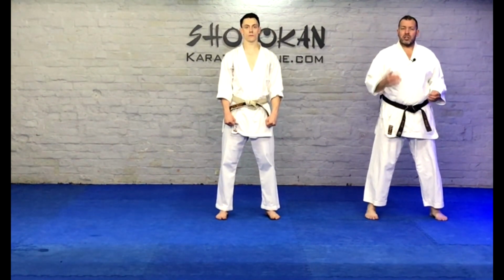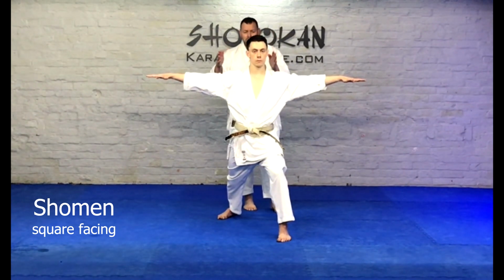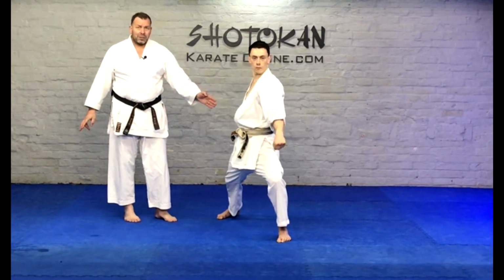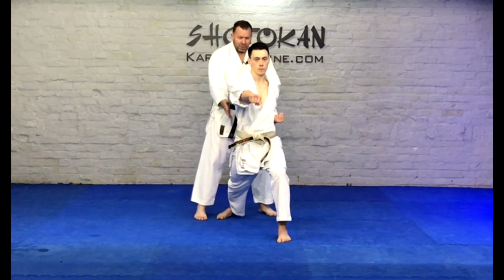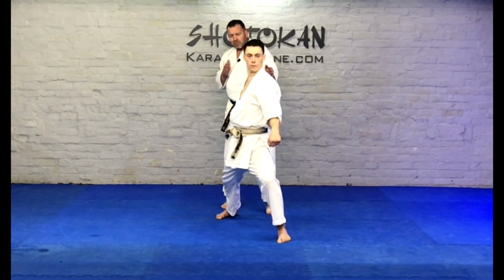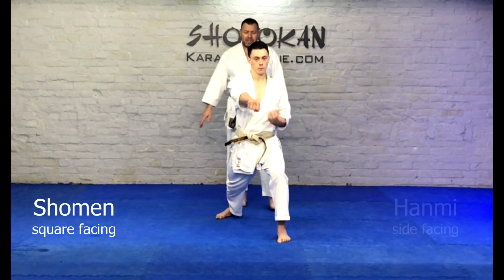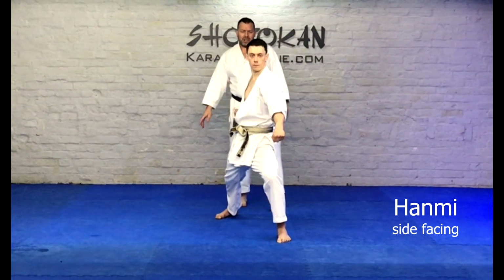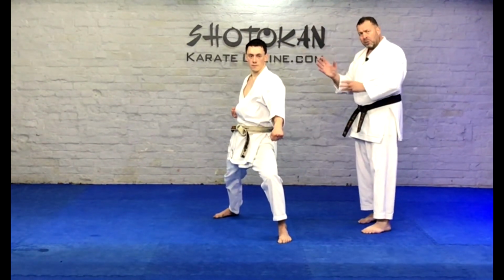Shotokan Karate Fundamentals Shomen Hanmi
Shomen and hanmi are an important part of shotokan karate, this is an area that should be practiced diligintly.
Karateka who have been training a short time find shomen hanmi very difficult.

Many shotokan karate dojo place tremendous importance on this area, but karate Sensei differ in the way they teach and practice shomen and hanmi, so please, if you are new to karate classes, ask your dojo sensei for an explanation of shomen and hanmi.

A beginner to shotokan karate will be told that hanmi (side facing), is used for the basic blocks in front stance and shomen (square facing), is used for the two basic punches oi zuki (stepping punch) and gyaku zuki (reverse punch).

when in zenkutsu dachi (front stance), try and make sure the front knee stays still as you rotate through shomen and hanmi.